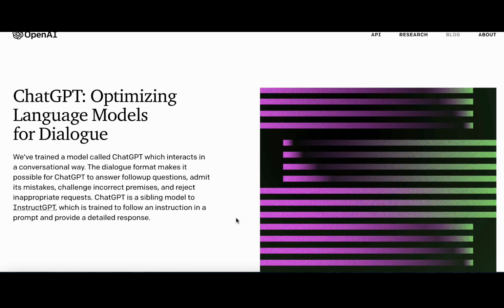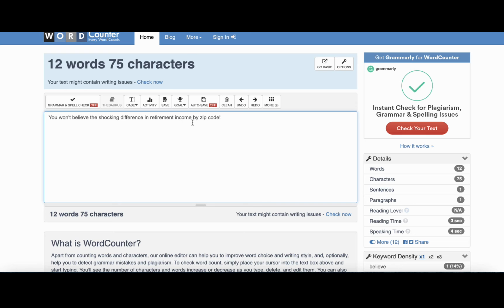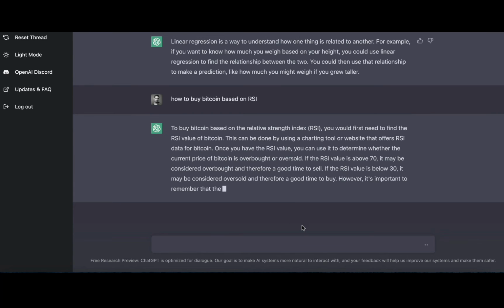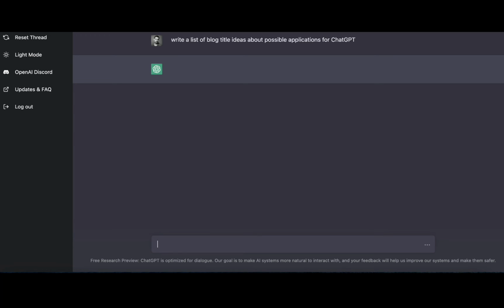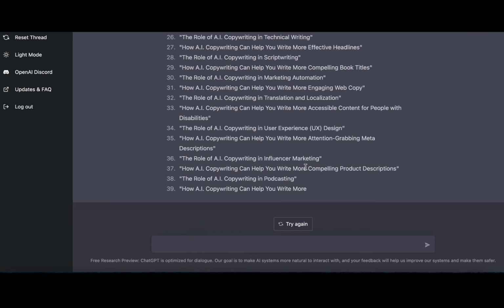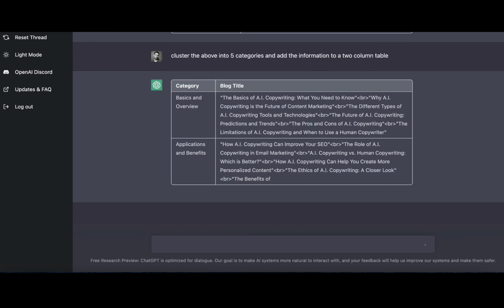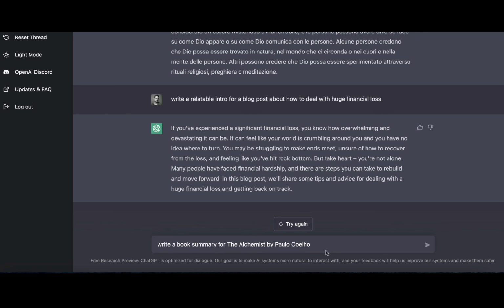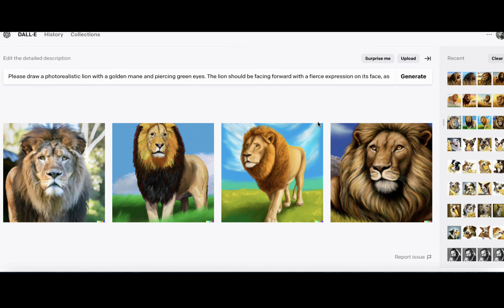🔥ChatGPT Tutorial for Bloggers: 10 Expert Hacks